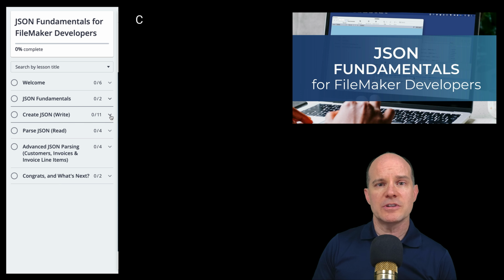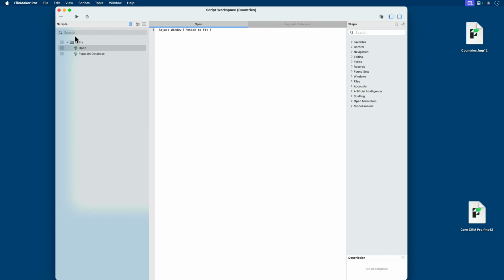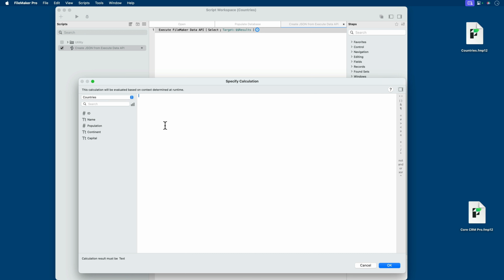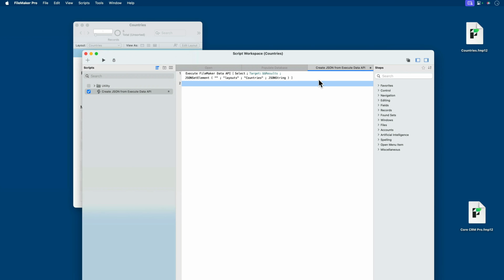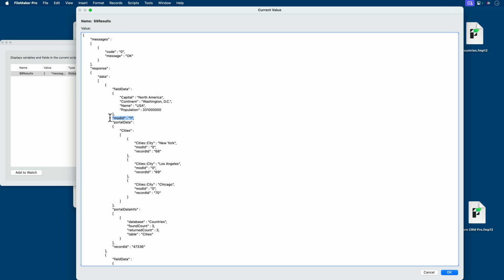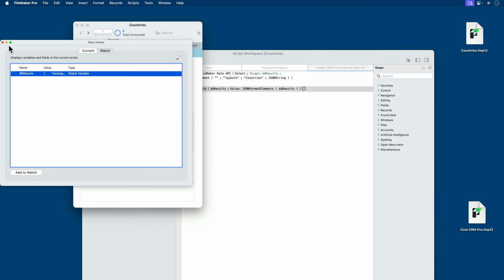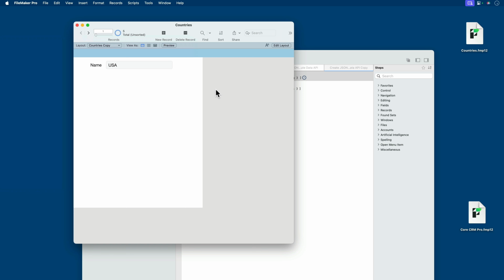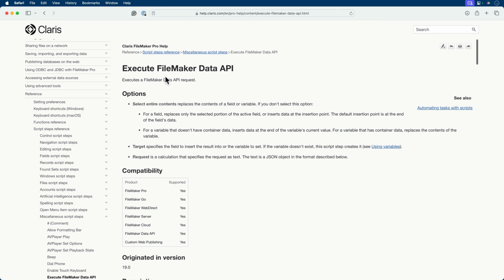JSON Training for FileMaker - Create JSON with Execute FileMaker Data API (JSON Fundamentals #11)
In this video, you will learn how to create JSON in FileMaker using the Execute FileMaker Data API script step, focusing on a simple database of countries with fields for name, population, continent, and capital.

You will see how to construct JSON by placing each record in its own array, along with related records, and introduce a built-in function that simplifies this process. By creating a new script called "Create JSON from Execute Data API," you will use the JSON setElement function to generate a basic JSON request. You will execute the script and view the results, which include all records and portal information from the specified layout.

You also will discover how to format the JSON for easier readability and discuss the additional information included in the response, such as return codes and record IDs.

Furthermore, we illustrate the dynamic nature of this function by duplicating the layout and script to selectively include or exclude data based on the fields present. This powerful tool allows for efficient data gathering in JSON format without the need for complex scripting, making it a valuable resource for working with FileMaker data.